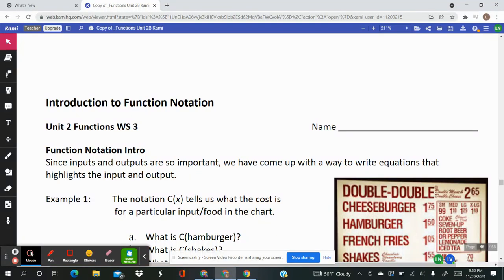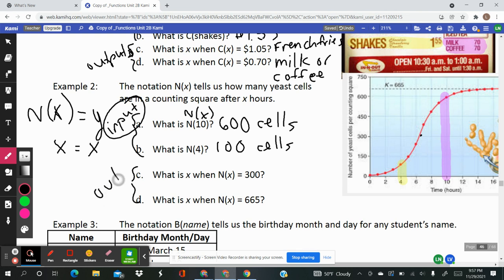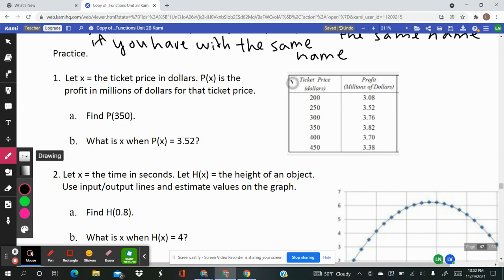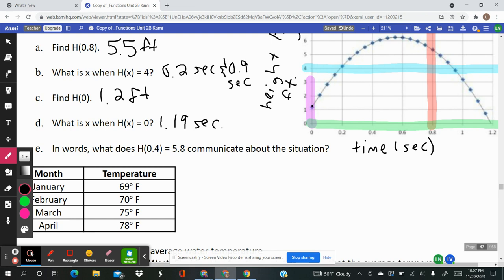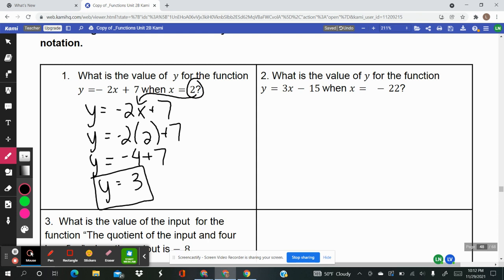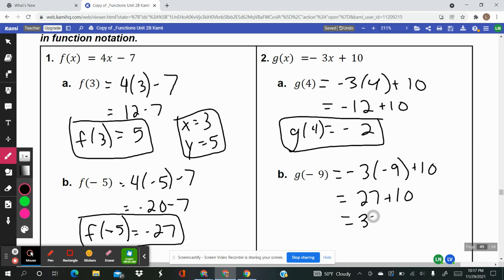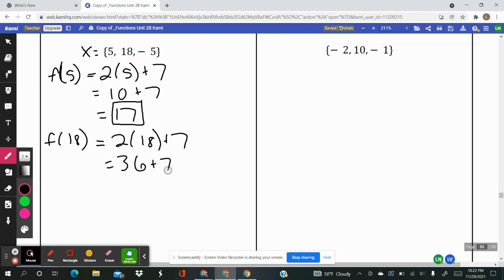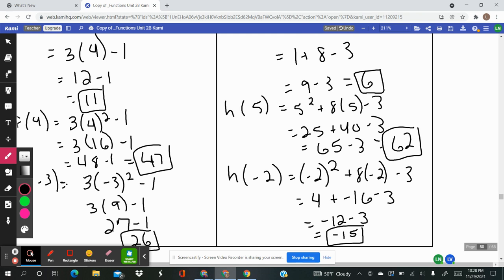Function Notation 11/30